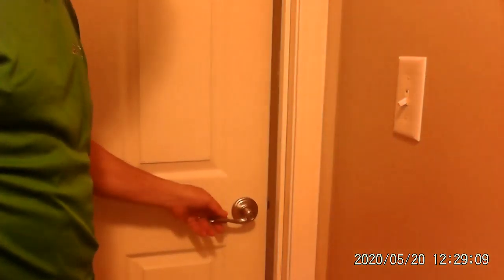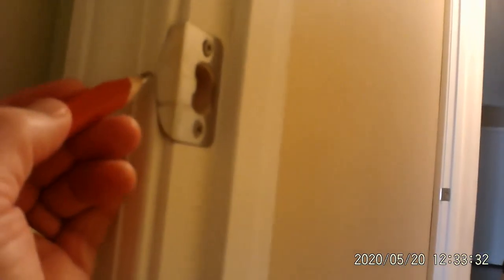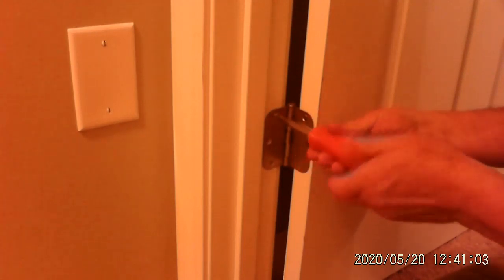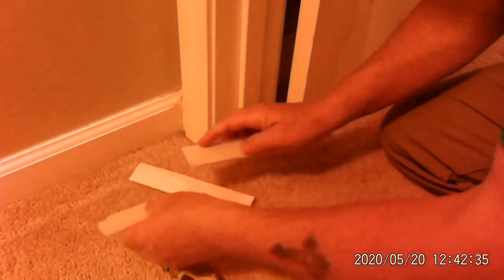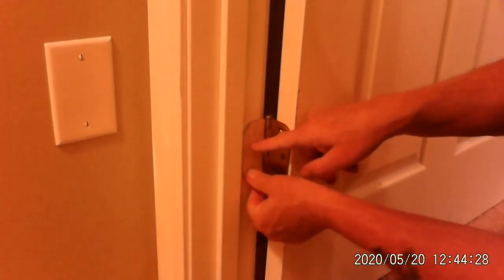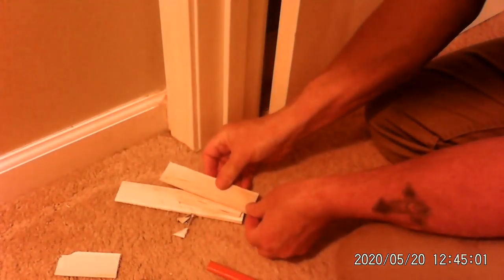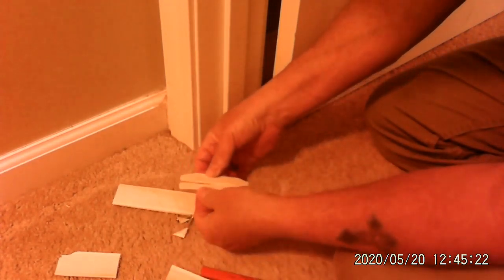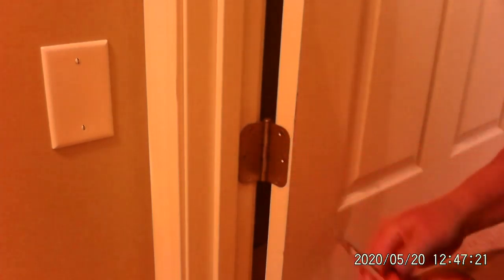How to fix a door that won't stay closed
How to fix a door that won't stay closed. This is a very common problem in any home. It can be an easy fix. With the right tools and shim by watching this video you too can fix the door that will not stay closed. A razor knife, shim, pencil, and a screw driver id all you need to complete this task. It will have some trial and error but that is where the fun begins.